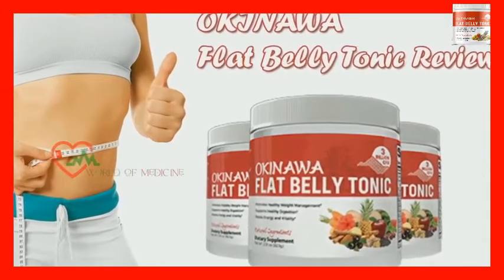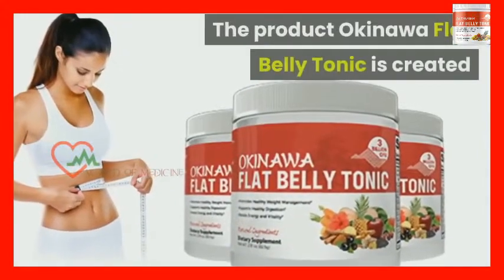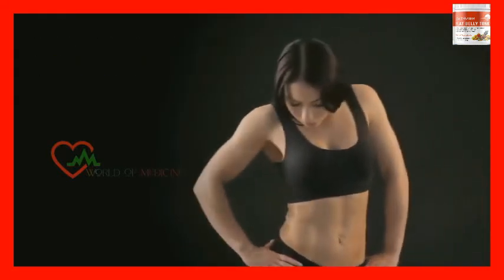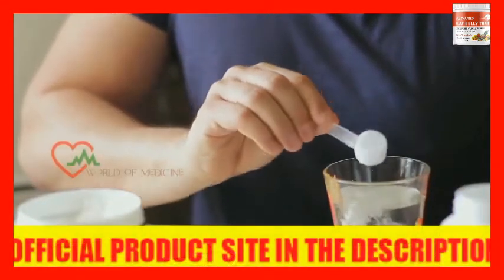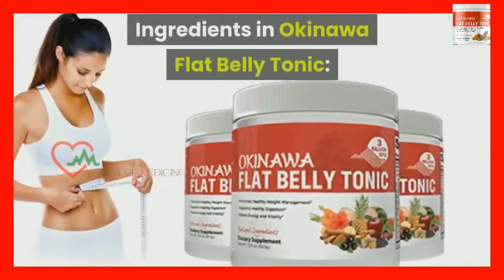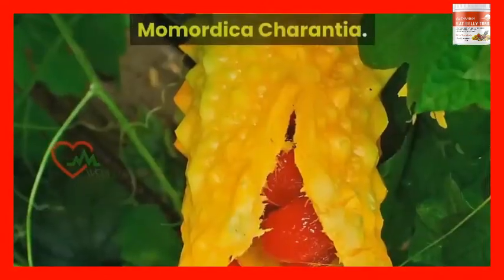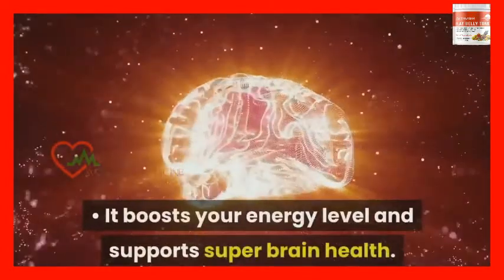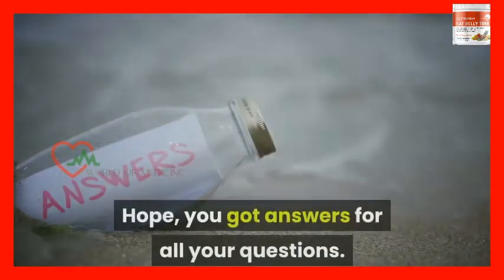Okinawa Flat Belly Tonic Supplement - Okinawa Flat Belly Tonic Loses Weight?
Okinawa Flat Belly Tonic is a brand new dietary supplement  that triggers weight loss in a body. This formula is designed to support healthy sleep in order to improve the overall health of your body and increase metabolism to burn fat fast.

HERE'S THE LINK TO THE OFFICIAL WEBSITE OF Okinawa Flat Belly Tonic ✅

I'll be sharing my personal experience in this Okinawa Flat Belly Tonic video. I share the pros and cons that I have found while using the Okinawa Flat Belly Tonic weight loss supplement.

Okinawa Flat Belly Tonic, also known as ancient Japanese tonic, is an all-natural weight loss tonic in powdered form, designed and manufactured by "Flat Belly Tonic".

This tonic is based on research from the Japanese Island of Okinawa, and hence the name 'Okinawa Flat Belly Tonic'. It is an active weight loss supplement that can help you lose weight, increase metabolism and improve digestion naturally.

It is an ancient Japanese Island drink recipe that contains antioxidants and digestive enzymes that supports vitality and heightens your clean energy levels.

Okinawa Flat Belly Tonic consists of totally 100% natural ingredients, safe, and effective. Thousands of people enjoy taking Okinawa Flat Belly Tonic every day and there have been absolutely zero side effects reported.

As always, if you have a medical condition it's recommended to consult with your doctor.

Also make sure you watch the entire video and purchase Okinawa flat Belly supplement from the real website so your purchase will be 100% safe and secure.

okinawa flat belly tonic, okinawa flat belly tonic review, okinawa flat belly tonic reviews,

okinawa flat belly tonic ingredients, okinawa flat belly tonic scam, okinawa flat belly tonic recipe,

okinawa flat belly tonic system review the okinawa flat belly tonic review,

okinawa flat belly tonic system, the okinawa flat belly tonic, okinawa flat belly tonic side effects,

okinawa flat belly tonic amazon, okinawa belly fat tonic reviews, okinawa belly fat tonic, okinawa flat belly tonic customer reviews,